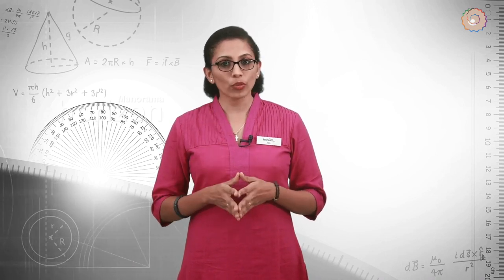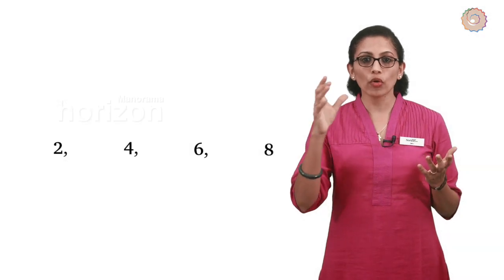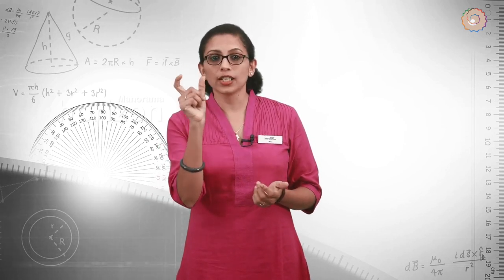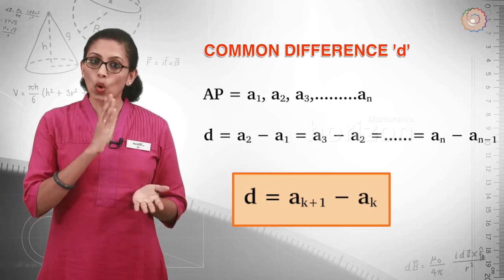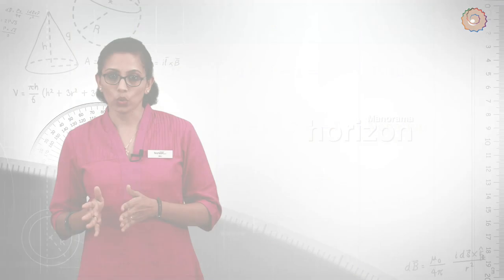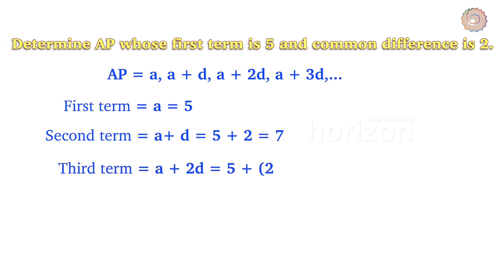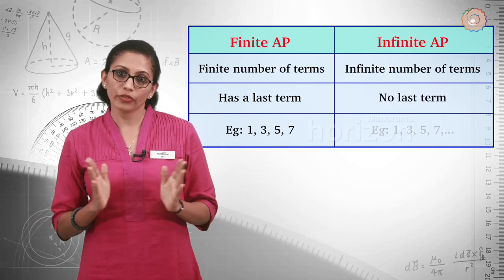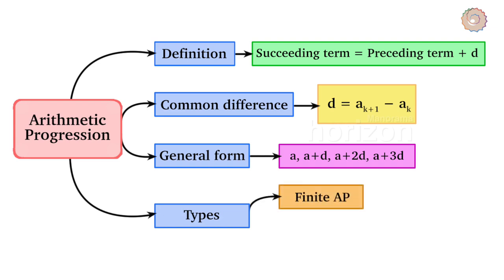Introduction of Arithmetic Progression